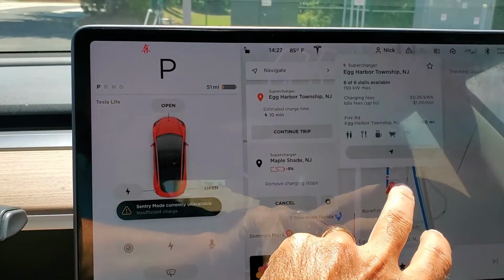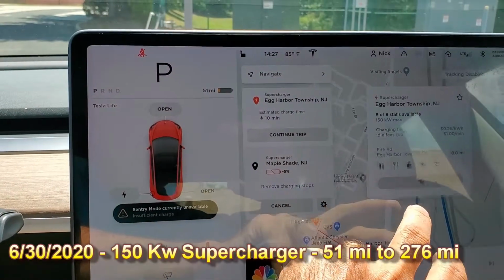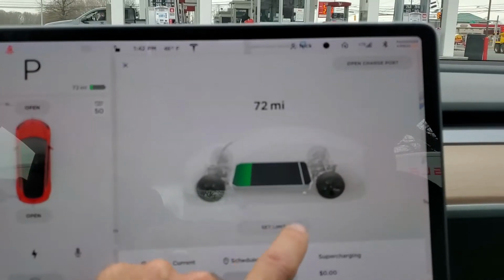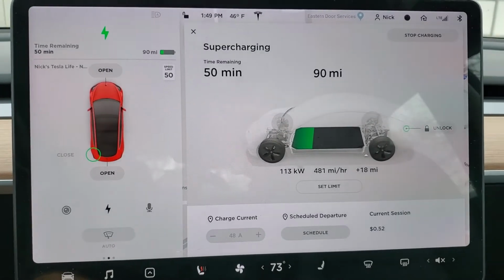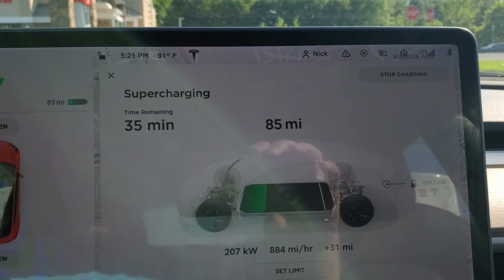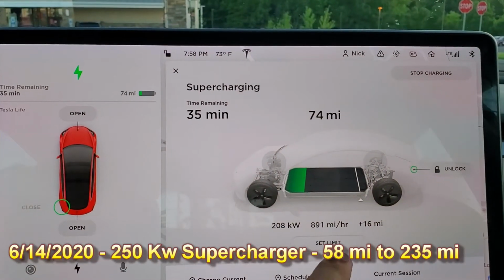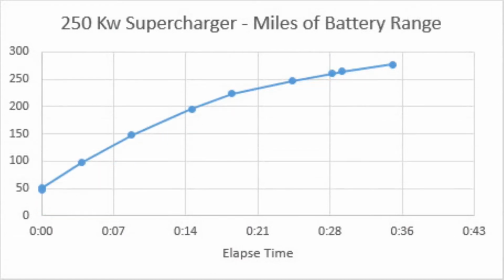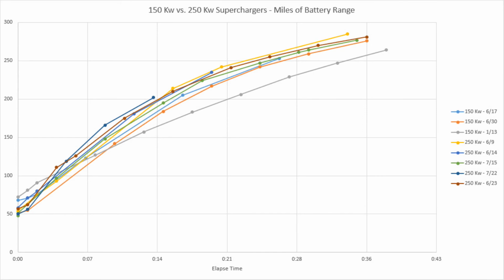Comparing Tesla 150 Kw vs 250 Kw Superchargers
I do a deep dive into comparing Tesla's 150 Kw vs 250 Kw superchargers! tesla, teslamodel3 @elonmusk

Signup for a Hyatt Credit Card and get 50,000 free points

BougeRV Tesla Model 3 Trunk and Frunk Lifts
TapTes Charging Cable Organizer
Basenor's Tesla Model 3 Mud Flaps Splash Guards
Brosan Tesla Model 3 Floor Mats Set
BougeRV Ultra-bright Interior LED Lights Bulbs
EV Armor Tesla Model 3 center console wrap kit
HCYANG's Cup Goosemeck Phone Holder

Current Software Version: v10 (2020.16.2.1)
Configuration: Red Tesla Model 3, Hardware 3 (FSD Computer), Rear Wheel Drive (RWD), Long Range Battery (LRB), Enhanced Autopilot (EAP), Full Self Driving (FSD) (still waiting for this. ), Premium Upgrade (PU), Standard 18" Aero Wheels (too many potholes in my area).

Intro and Background Song: Power Director Smart Sound - Good Influence